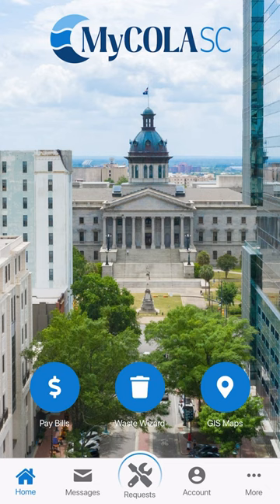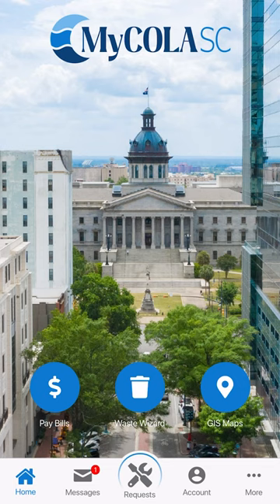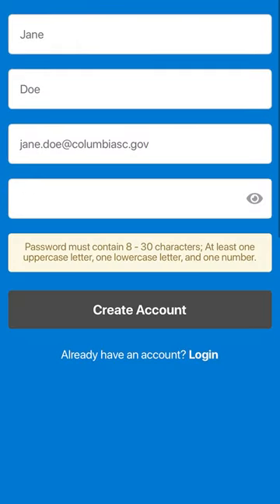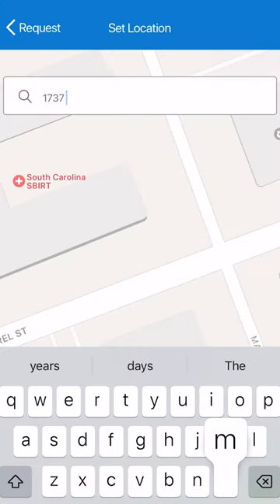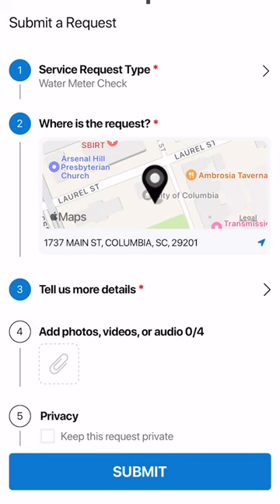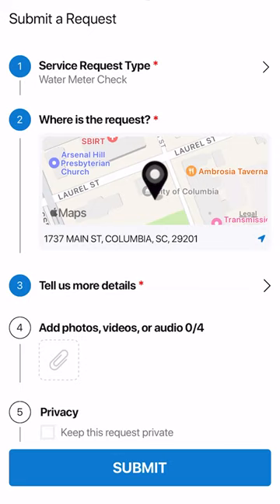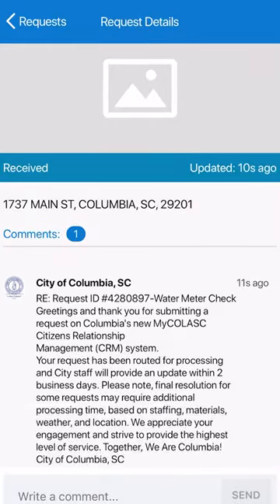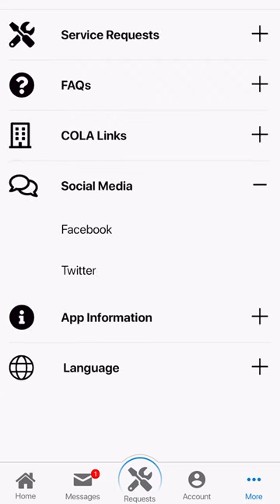MyColaSC App | Download Today!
Submit service requests, track your garbage collection schedule and access City of Columbia information with ease.

Download the MyColaSC app today!

Available for Apple and Android devices.